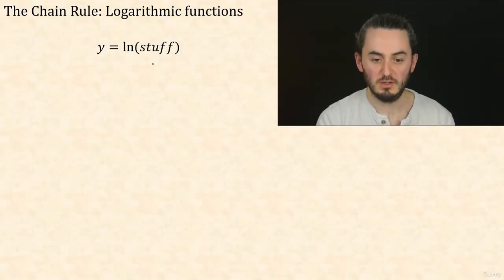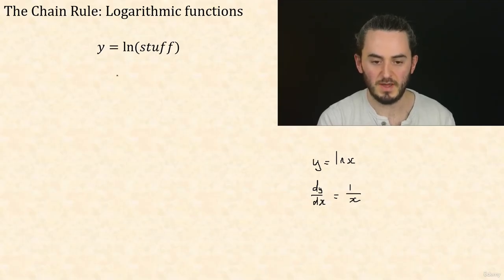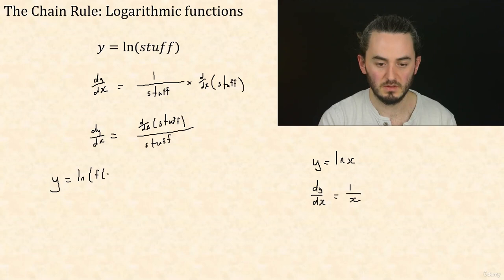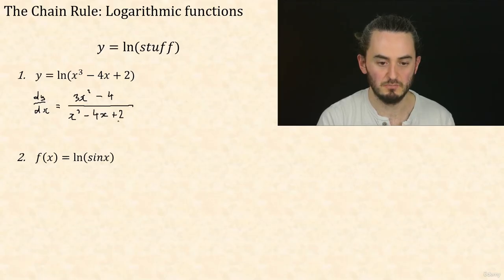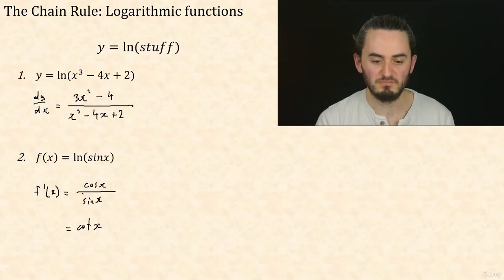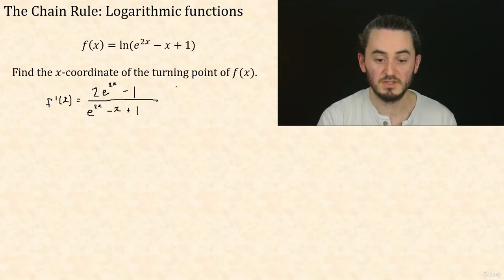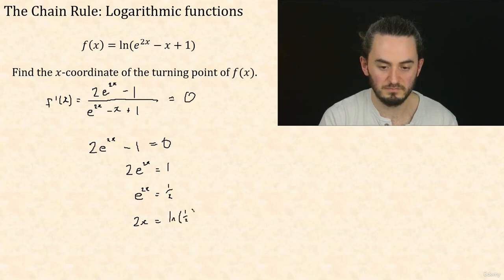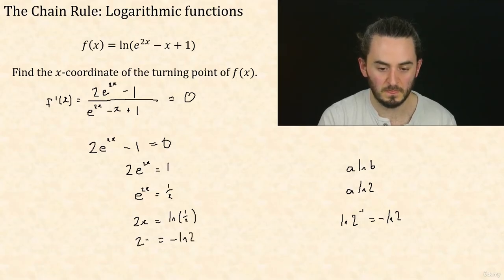8 - The Chain Rule - Logarithmic Functions | CIE A Level Pure Mathematics 2 & 3